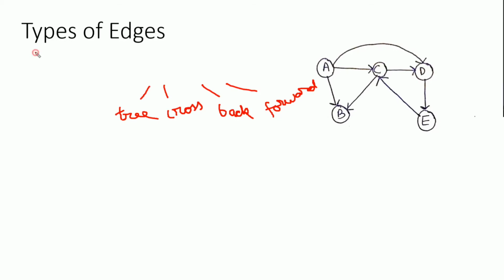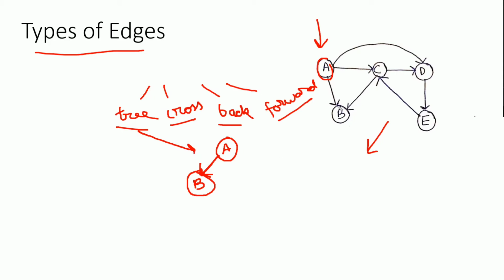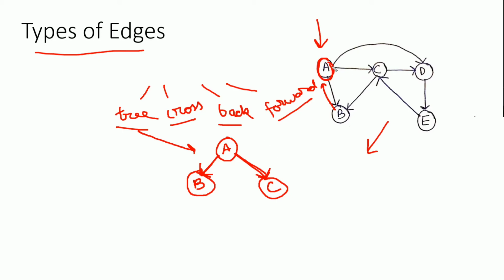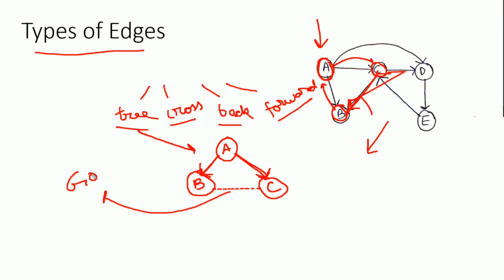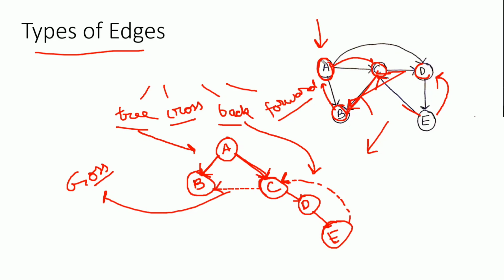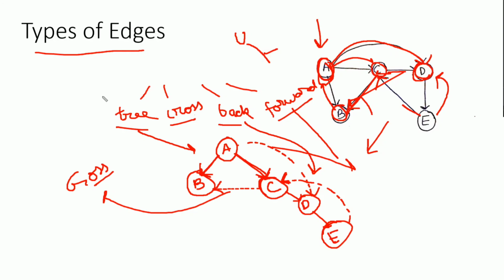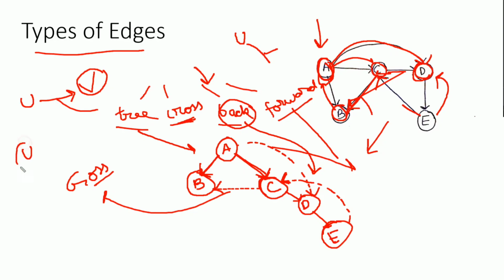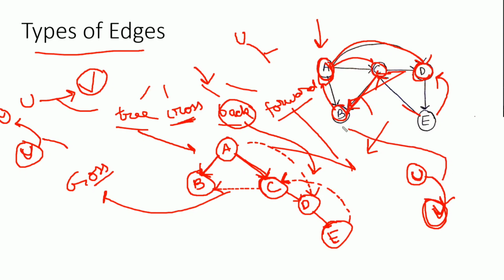Types of Edges in Dfs tree| Graph| Detailed explanation| Harshit jain[NITA]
Types of Edges in Graph| Detailed explanation| Harshit jain[NITA]
Tree edge, back edge cross edge and forward edge